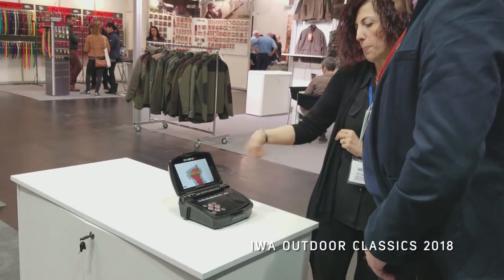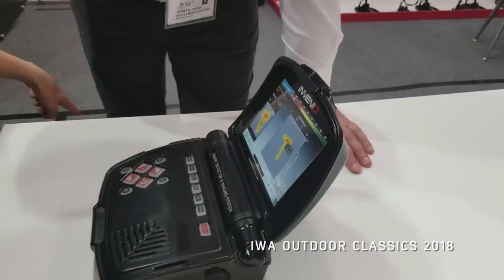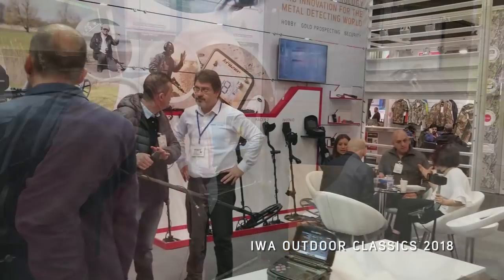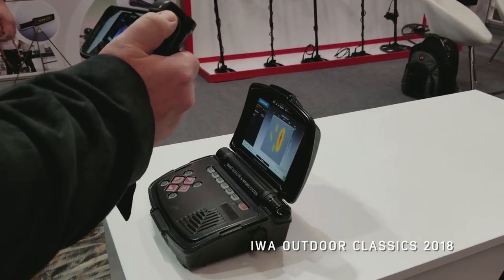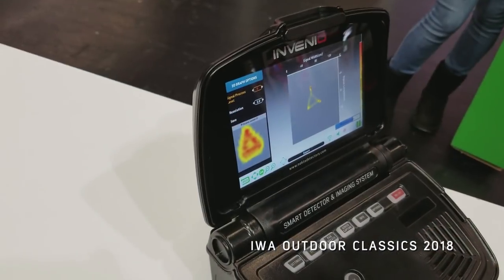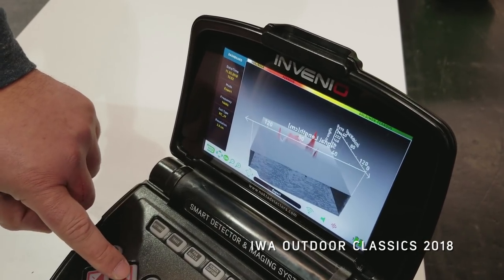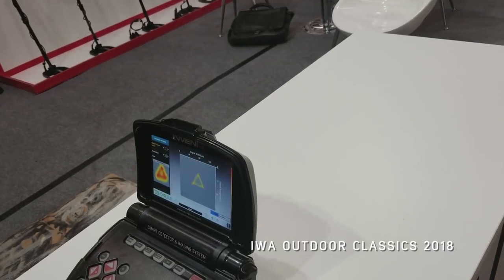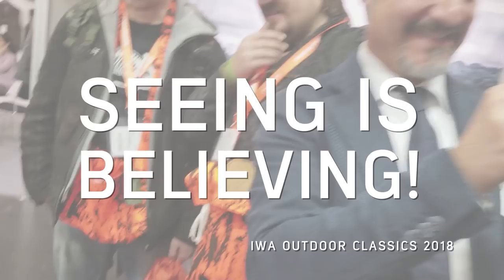Nokta Invenio Smart Detector & Imaging System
Great interest in the introduction of the new Nokta Invenio Smart Detector & Imaging System at IWA 2018, Germany.
The start of a new era in metal detection! Go beyond basic beeps and ID numbers.

World’s first real time smart detector & imaging system providing the shape, depth, dimensions and target IDs of underground metals as well as ground anomalies/cavities.